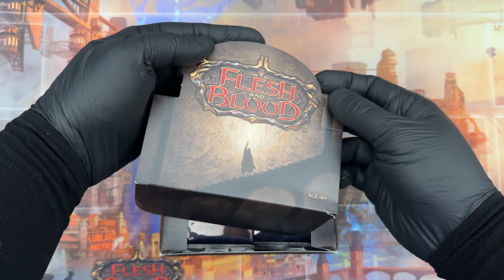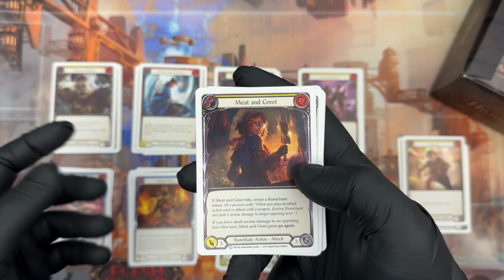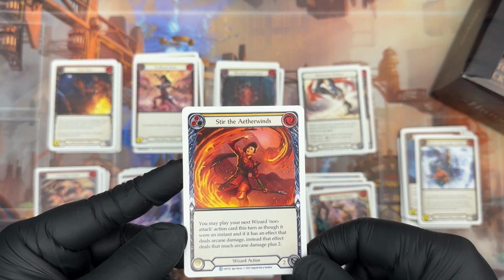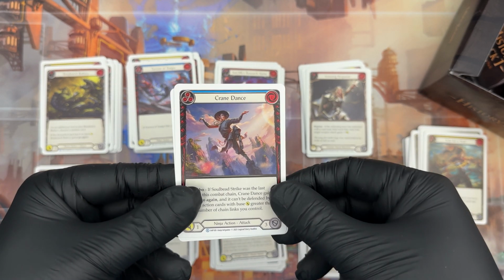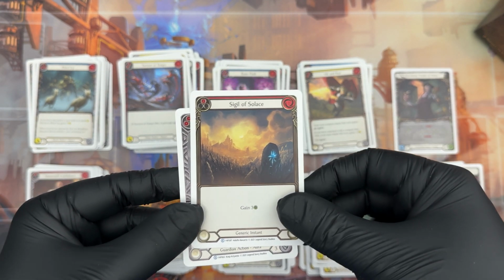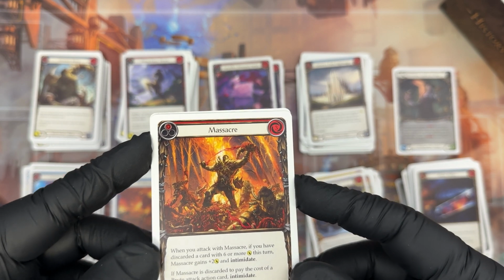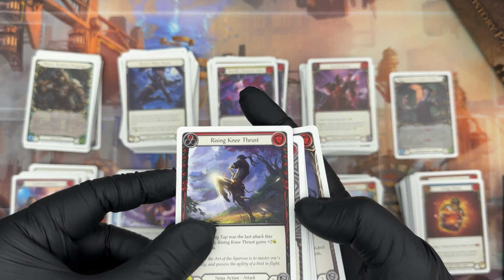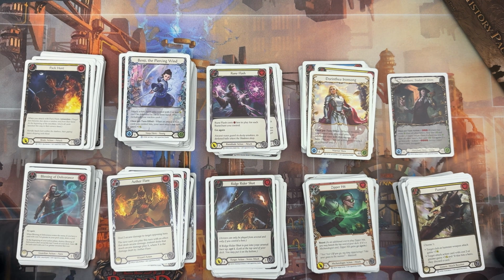VALUE ❌ PLAYING ✅ - Cracking a Flesh&Blood History Pack 1 Booster Box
Let's open a new, different product without exiting the TCG realm: Flesh&Blood, baby! In this case, we are going to be unboxing a complete History Pack 1 Booster Box, answering any doubt about its value and how it can help deckbuilding your dreams.

For today, let's crack a different, tasty product, and let's get a taste about how this game works.